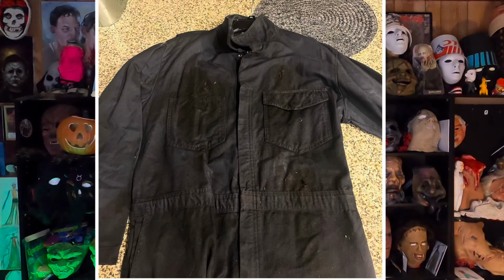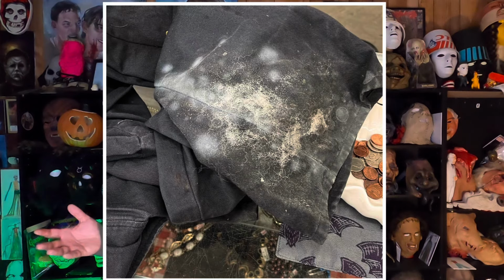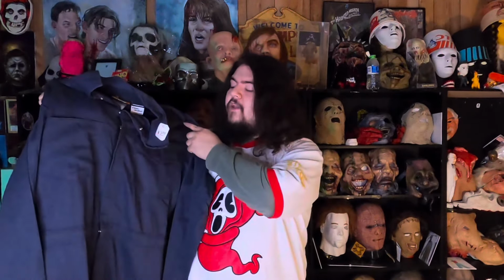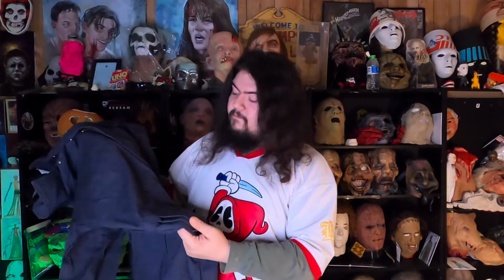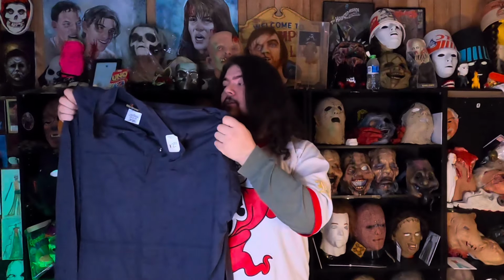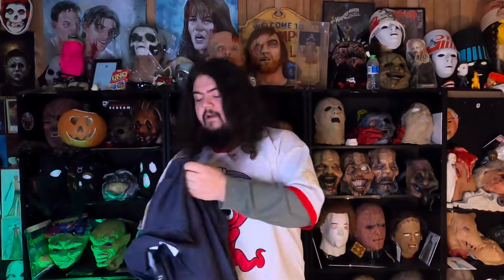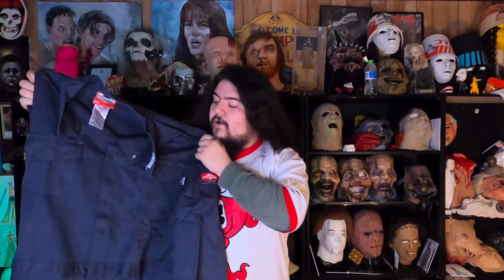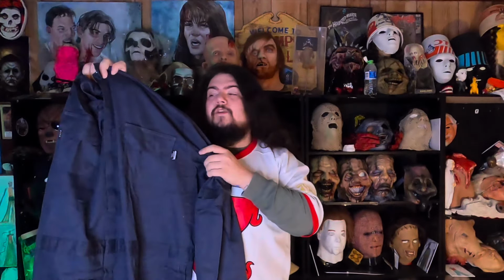Michael Myers Halloween 2018 Production costume!